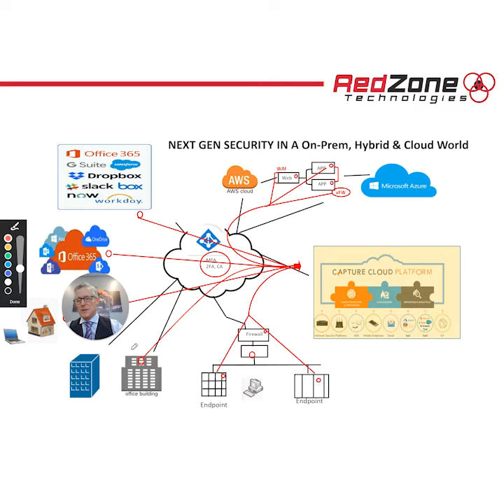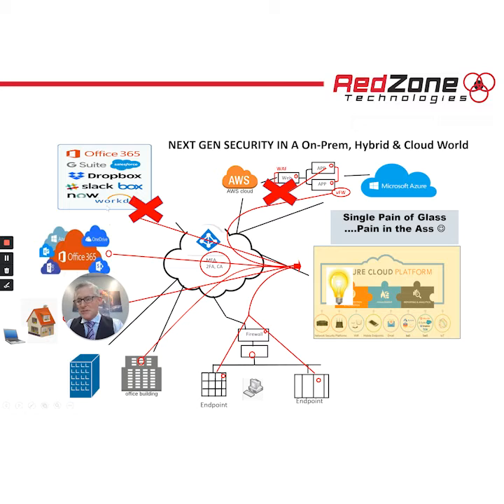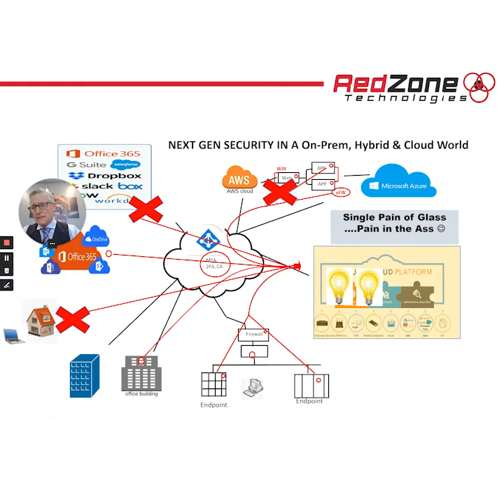Next Gen Security in a On-Prem, Hybrid & Cloud World | Bill Murphy, CEO at RedZone Technologies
ENDPOINTS ARE EVERYWHERE in today's On-Prem, Hybrid & Cloud world.
We have endpoints in SaaS, endpoints on the server side, endpoints in AWS, in Azure and more.

So how can you ensure protection across ALL your endpoints against next-gen threats like access control or identity takeover?

In today's video, I'm sharing how you can solve this problem with limited security tooling.

This means increased threat protection, with a reduction in costs, maintenance and management.